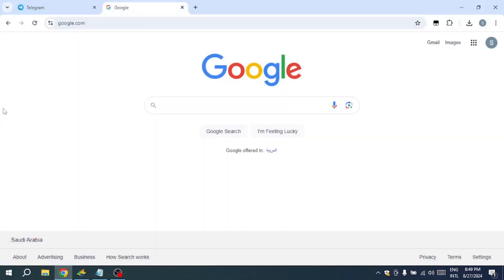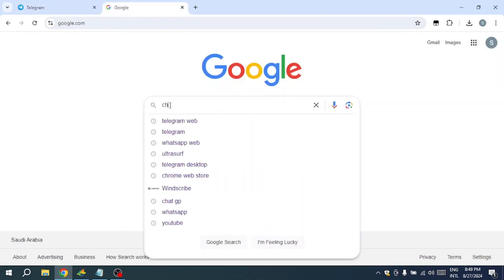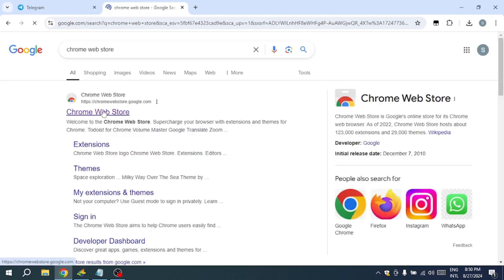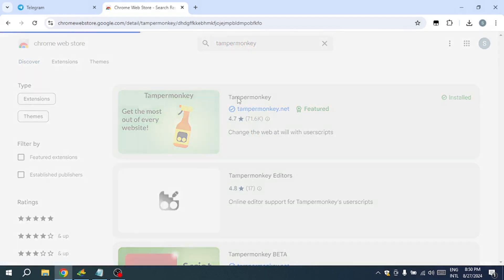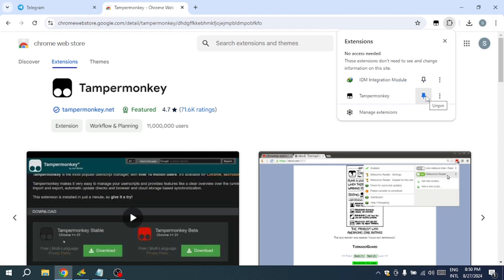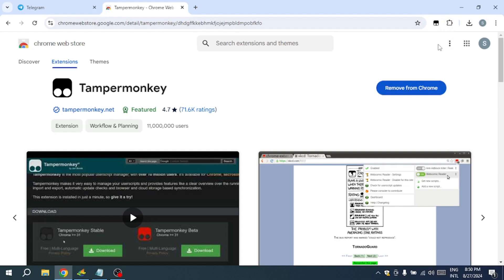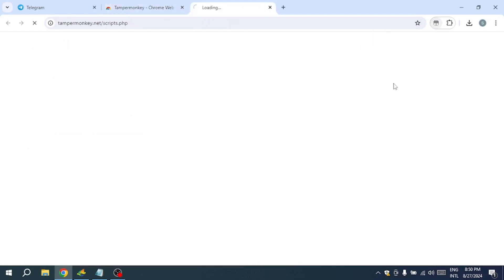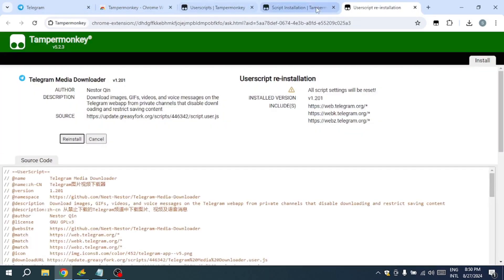How to Download Telegram Private Group Video on PC (Updated 2025)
NordVPN.

In this video, learn how to download videos from a private Telegram group on your PC. Follow these steps to save your favorite videos from Telegram directly to your computer.